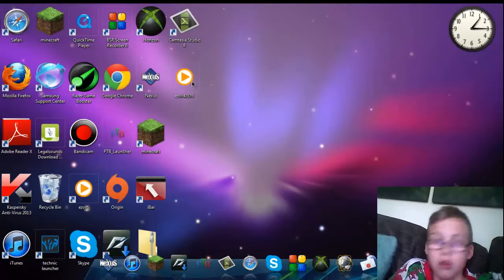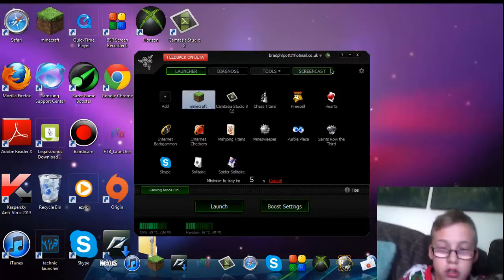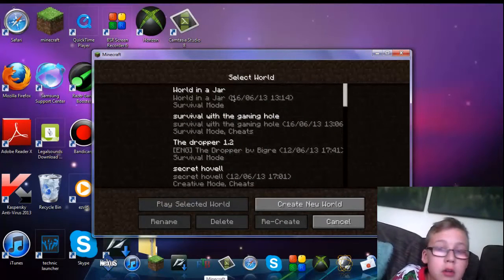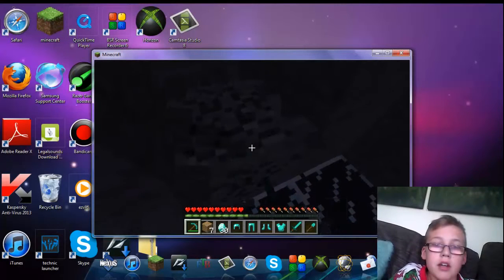how to take lag off minecraft with razer game booster